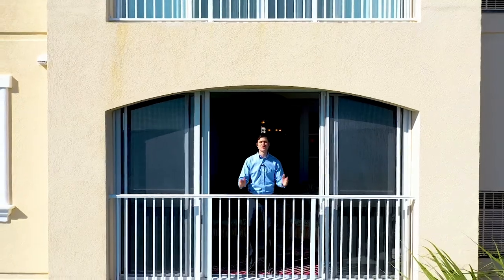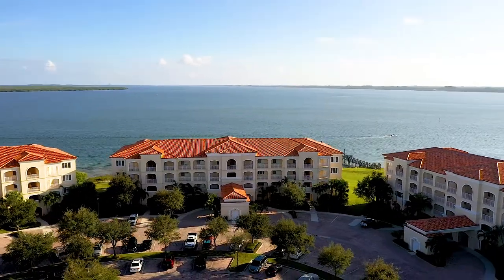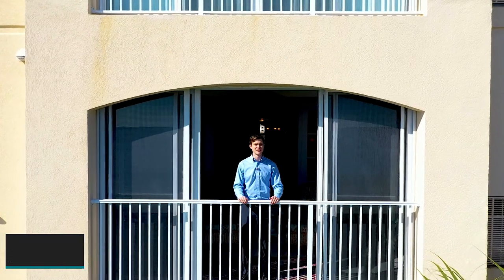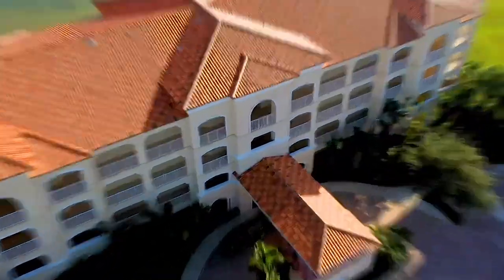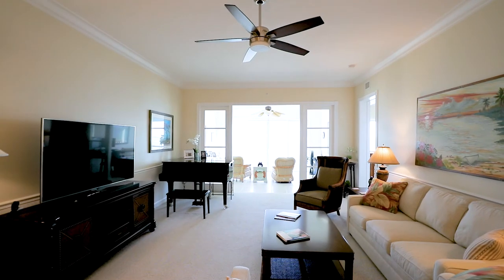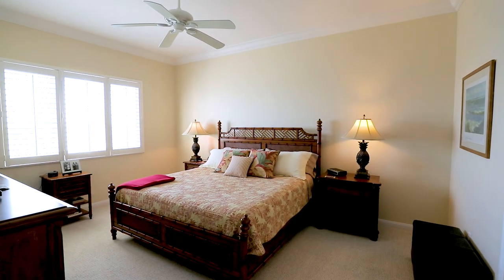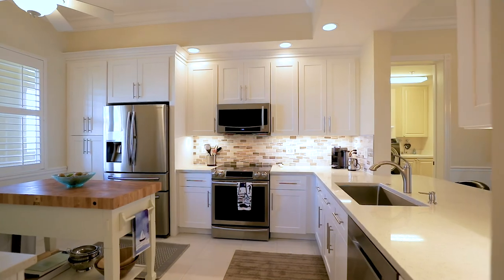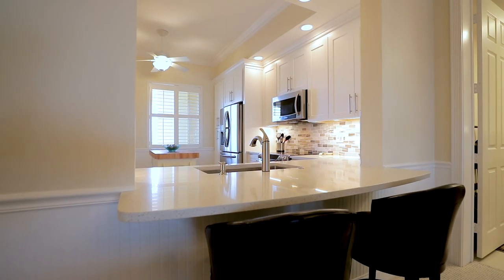Real Estate Video | 30 Harbor Isle, Ft. Pierce, Fl.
Real Estate Video | Property Video for Hank Wolff | Argonaut Marketing